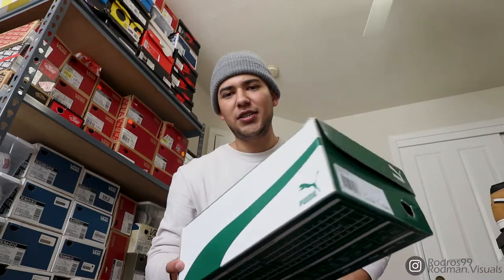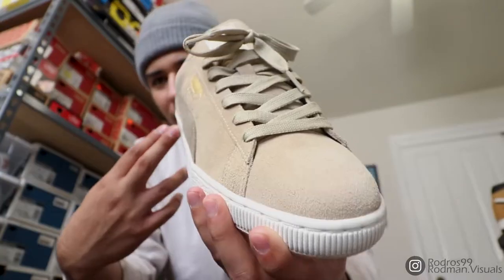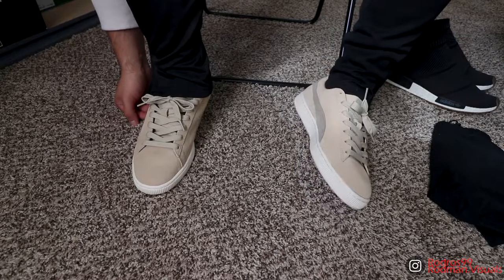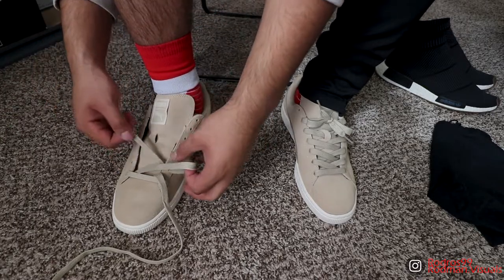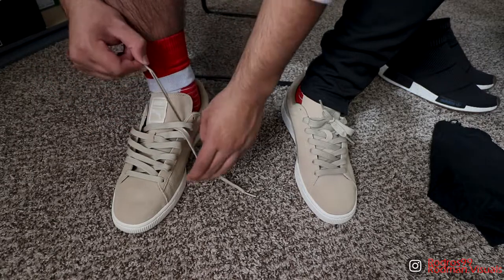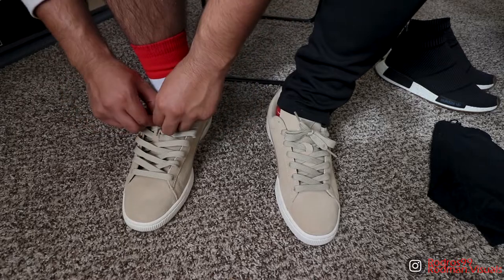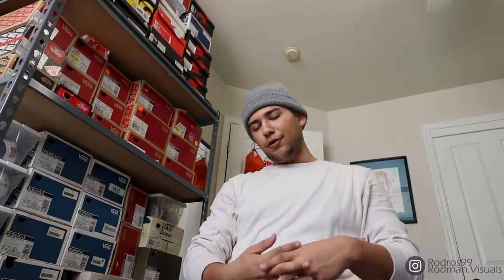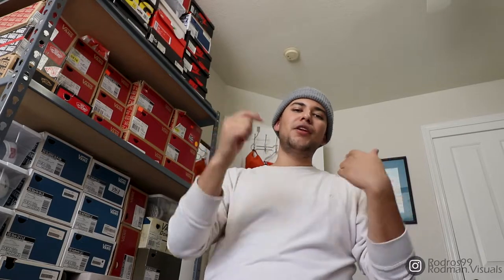HOW TO LACE THE PUMA SUEDE!!!!!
Here is a video someone requested a couple weeks ago. Hopefully the rest enjoys my dumbass talking about hot to lace shoes lol.